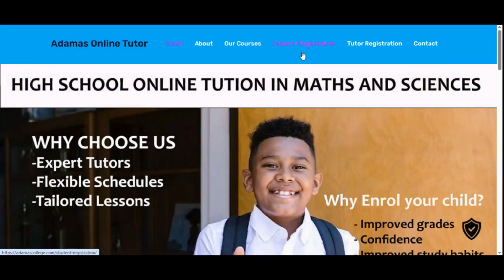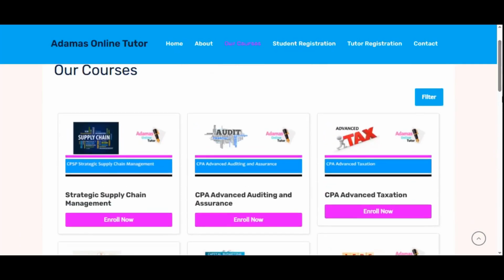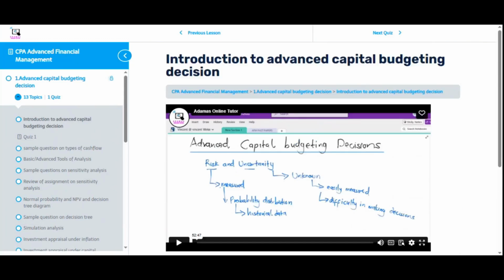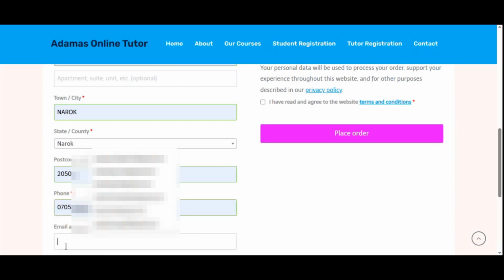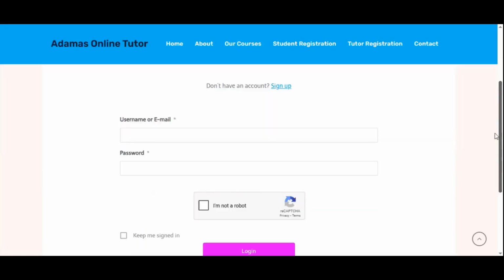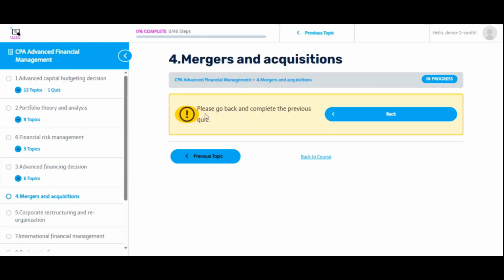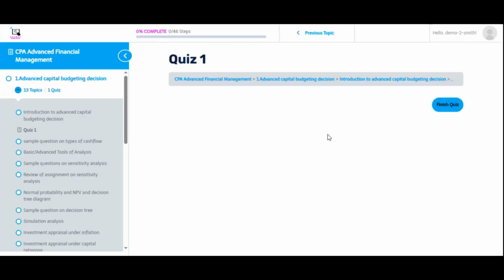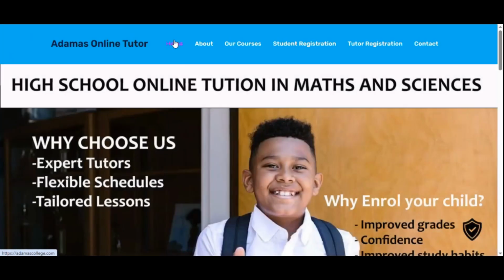Adamas Online Tutor Student Login & Course Access Guide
In this quick step-by-step video, we’ll show you exactly how to log in to the Adamas Online Tutor platform and access your enrolled courses with ease. Whether you're a new student or returning user, this guide will help you navigate the dashboard, start your lessons, and make the most of your learning experience.

🔑 What you’ll learn in this video:

How to log in or register as a student
Navigating the student dashboard
Where to get help and support